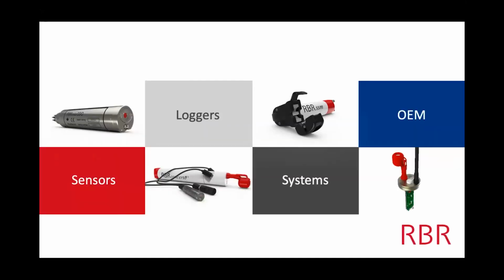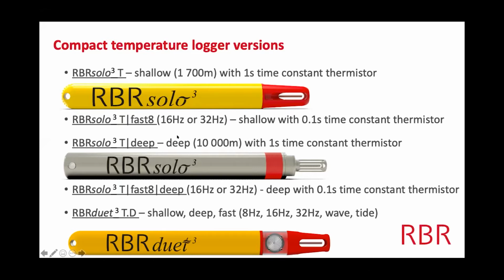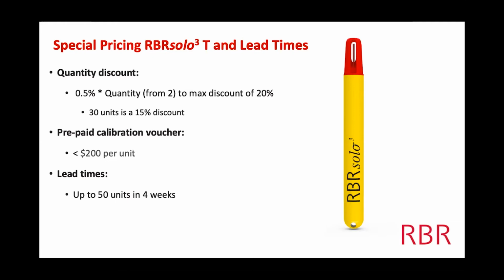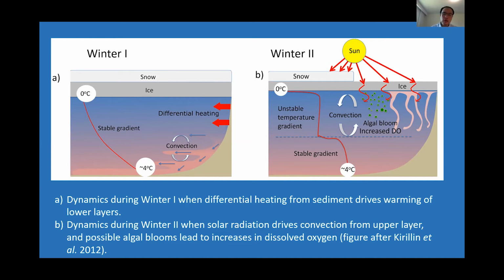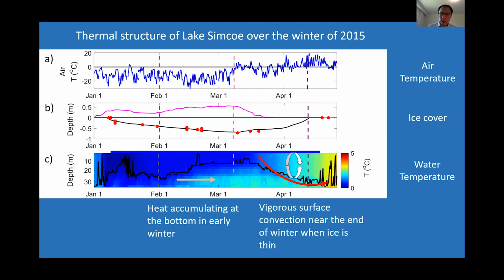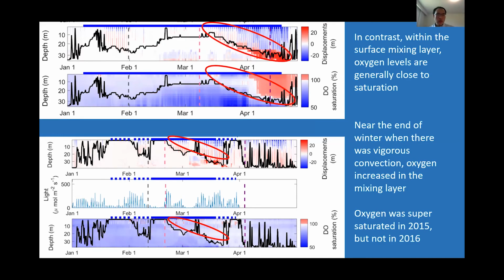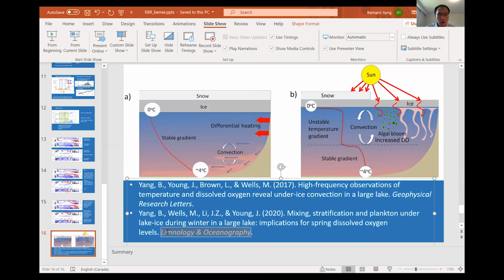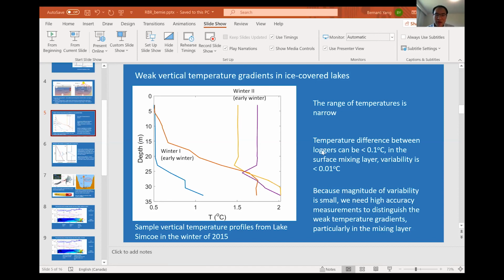Revealing under‐ice convection in a large lake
Explore the application of the high accuracy RBRsolo³ T temperature logger to reveal the weak vertical temperature gradients in cold waterbodies. Hosted by Candace Smith with guest speaker Bernard Yang (University of Toronto).